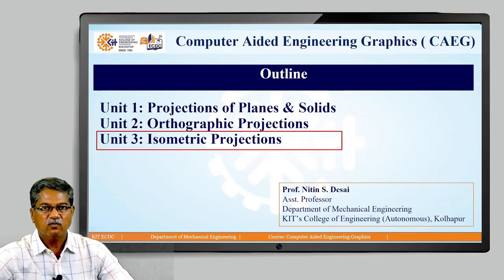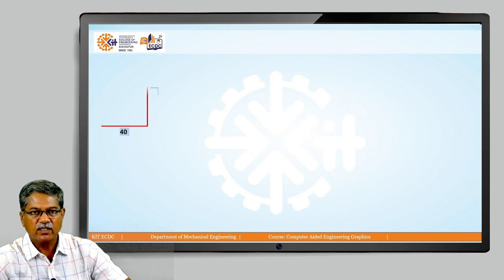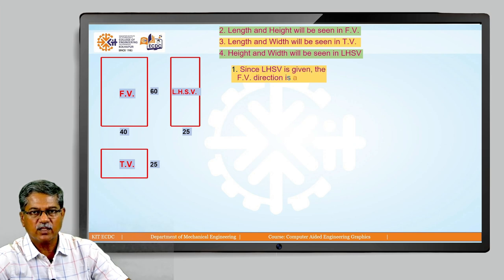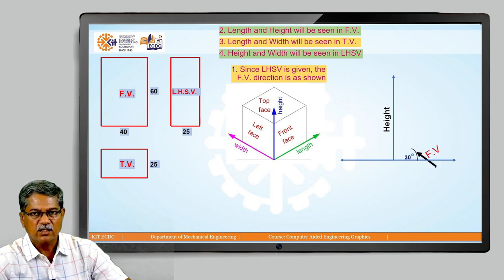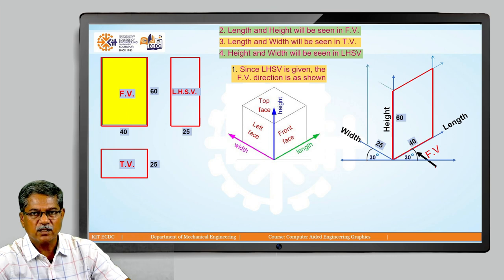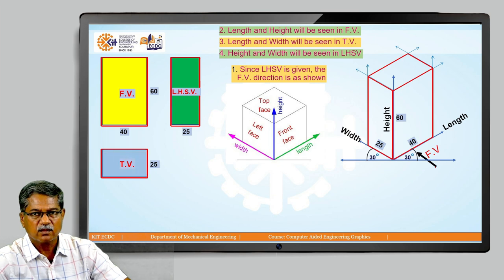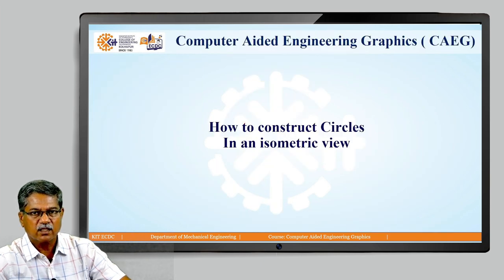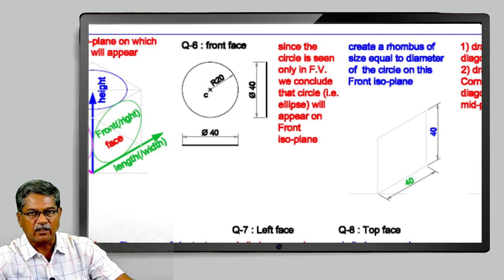CAEG UNIT3 L2 ISOMETRIC PROJECTION